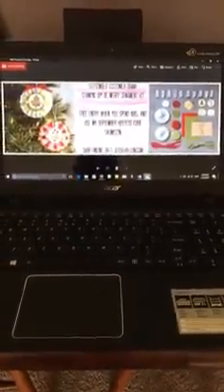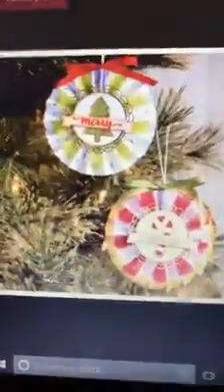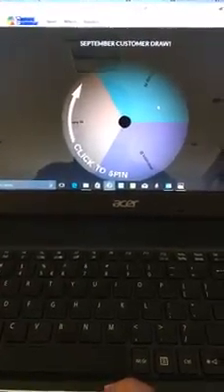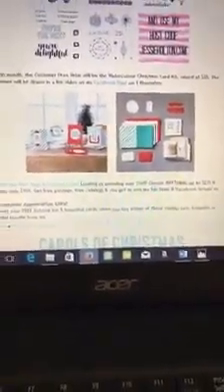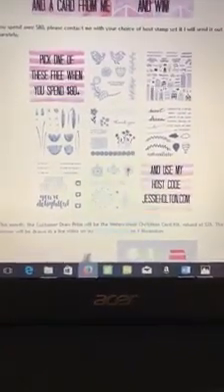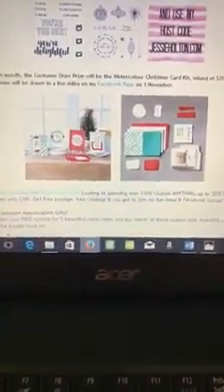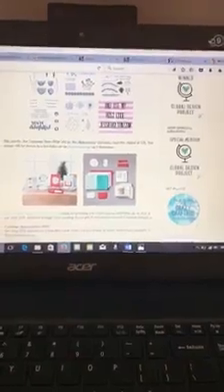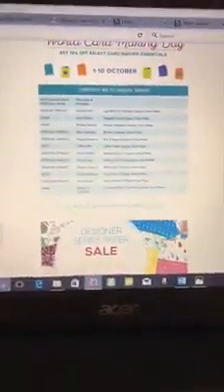September 2017 Customer Draw, Jessie Holton Stampin Up Australia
September 2017 Customer Draw by Jessie Holton, Stampin' Up! Demonstrator Australia, from my Facebook Live.